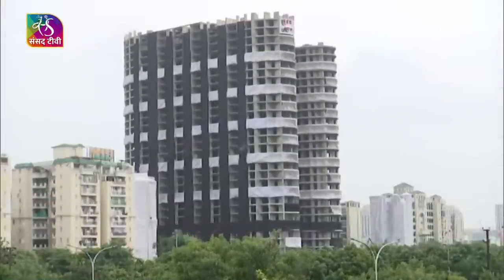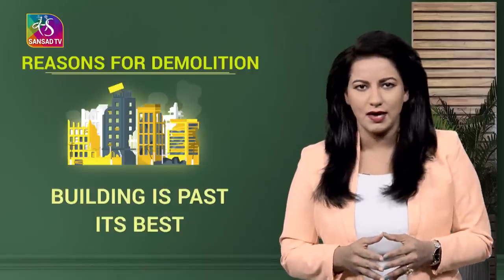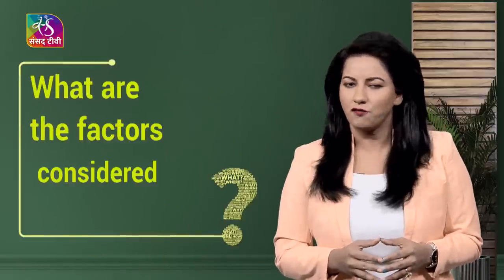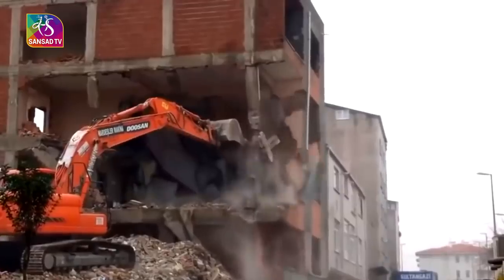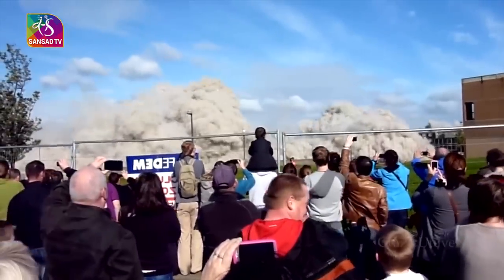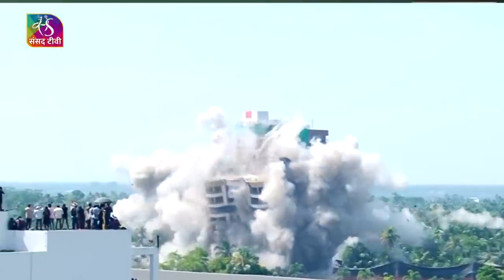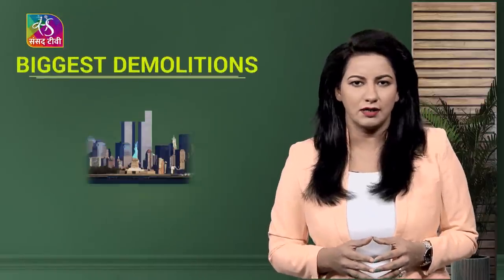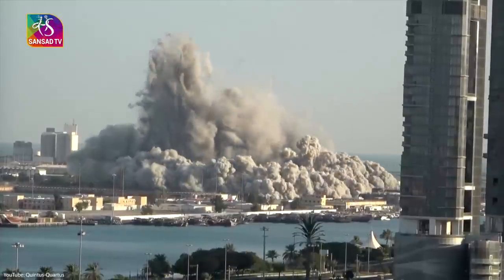In-Depth: Noida Twin Tower- How & Why Buildings Are Demolished?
Skyscrapers or tall buildings have been reaching for the skies for over 150 years, but occasionally these huge structures are damaged or outlive their original purpose or demolished. With Noida's Supertech Twin Tower, India witnessed one of its kind biggest demolitions of any building. Here’s In-depth on Demolition with 5 simple questions and their 5 simple answers.

Q1. What makes a building fit for demolition?
Q2. What are the factors considered for demolition?
Q3. What are the methods of demolition?
Q4. What does the law say?
Q5. Which are the tallest buildings ever demolished?

ANCHOR/ PRODUCER- Kriti Mishra

Video Editor- Fahad
GFX- Vineet